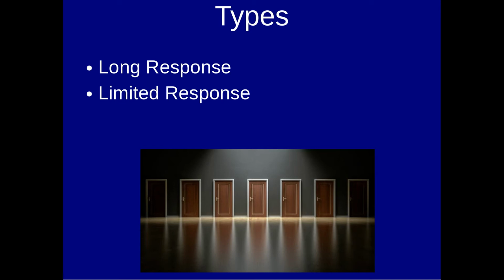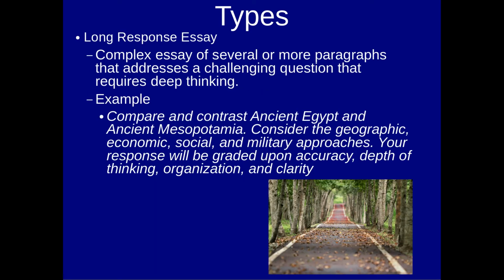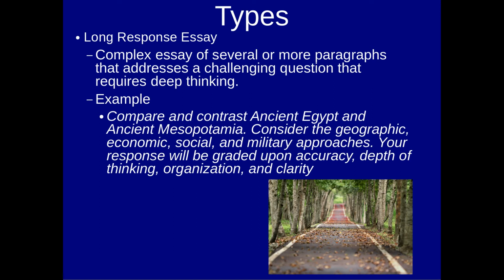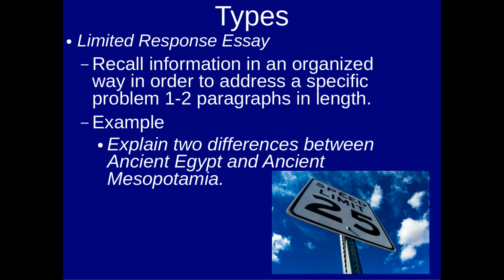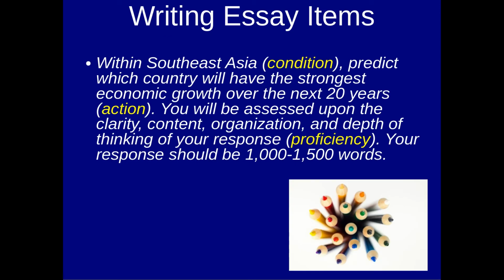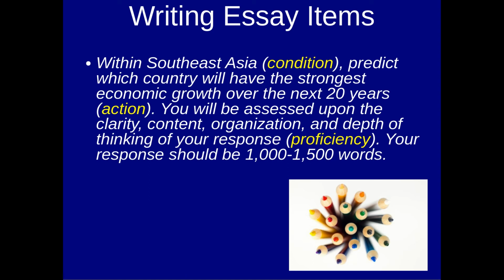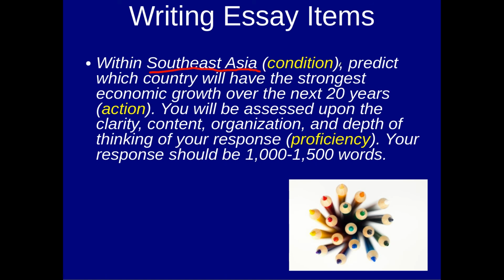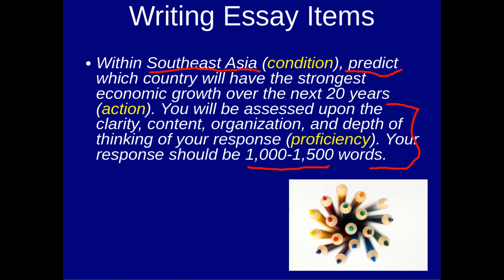Improving Essay Items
This video provides tips on how to improve essay items for exams.